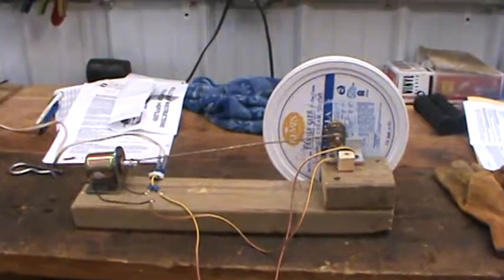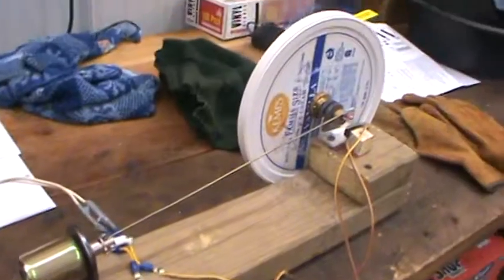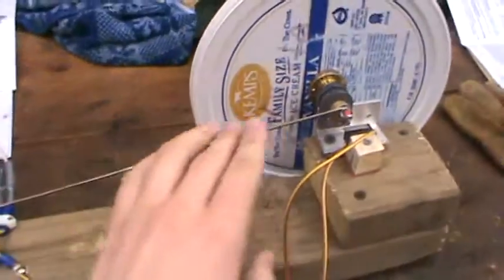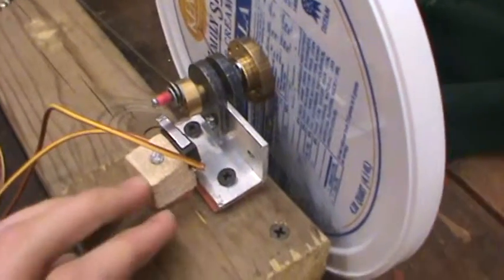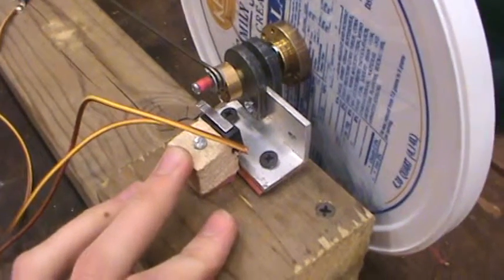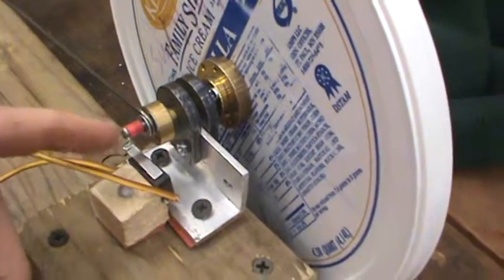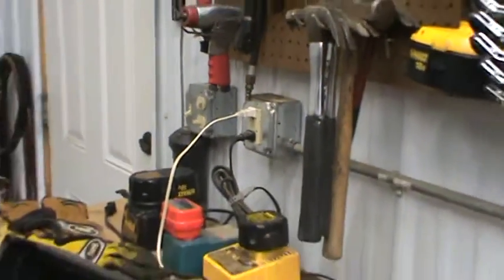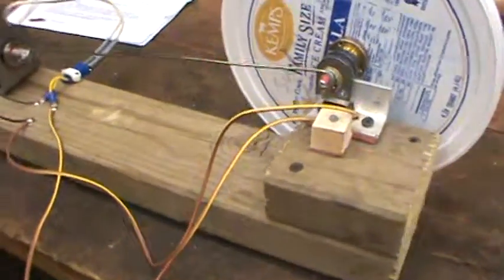My Second Homemade Solenoid Engine Almost Done!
ive been working on this engine in my spare time. in the video it was running on 120v dc. its almost done!